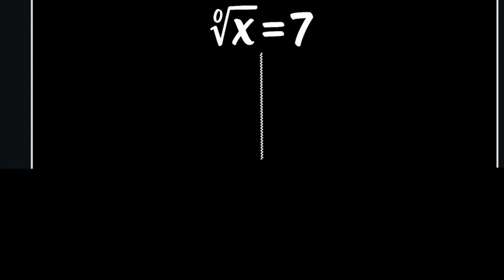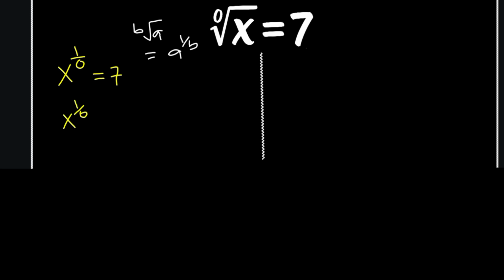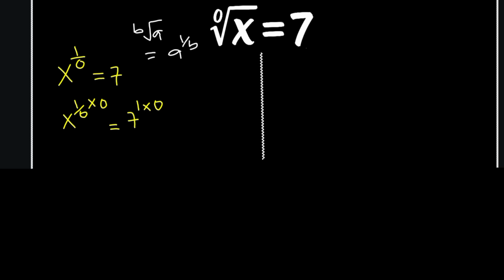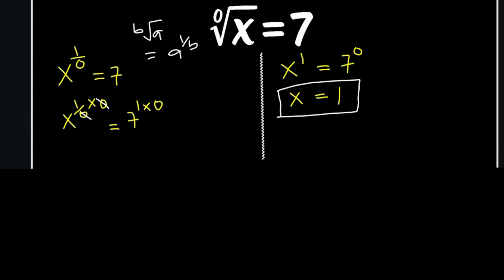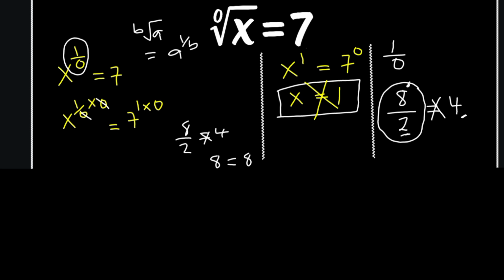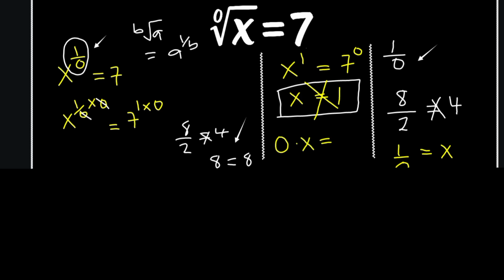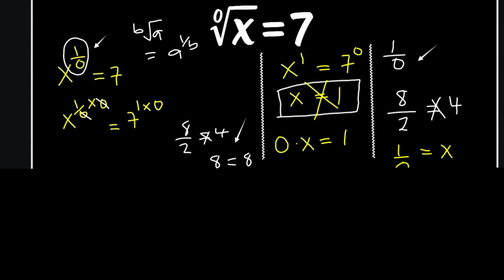Find x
Many people fail this tricky math equation. Can it be solved? Watch and learn!